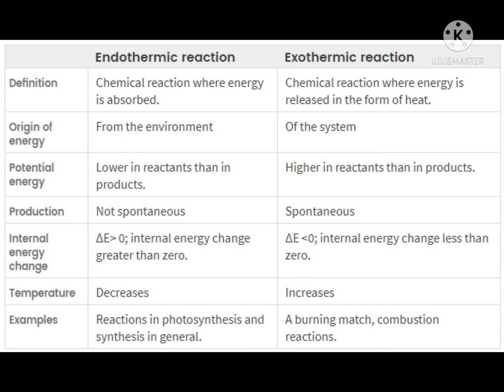Endothermic Reaction Exothermic Reaction Photosynthesis Endothermic Reaction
exothermic reaction
exothermic reaction examples
endothermic and exothermic
endothermic and exothermic reactions
exothermic reactions
endothermic reactions
example of exothermic and endothermic reaction
exothermic reaction  science
endothermic or exothermic
photosynthesis is an endothermic reaction why
photosynthesis endothermic reaction

exothermic reaction
exothermic reaction examples
endothermic and exothermic reaction
exothermic reaction science
endothermic or exothermic
photosynthesis endothermic reaction